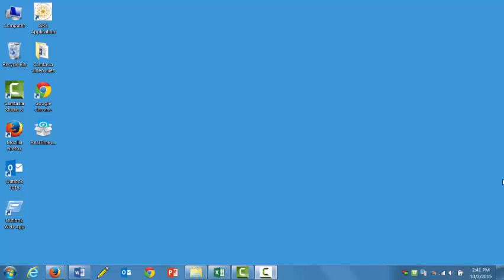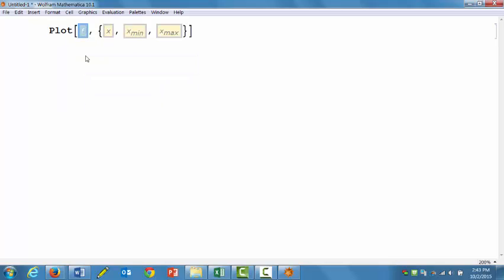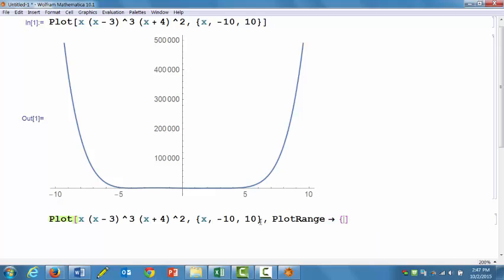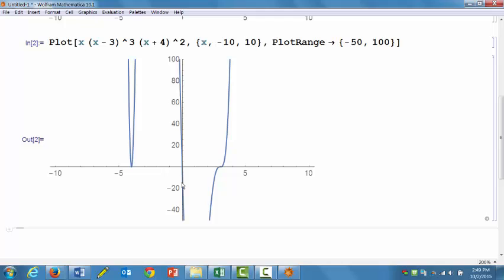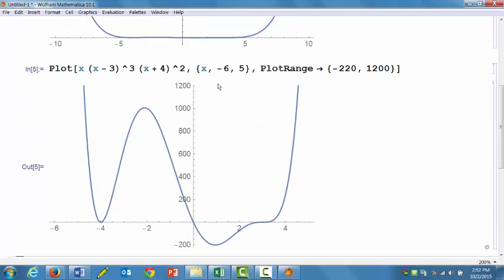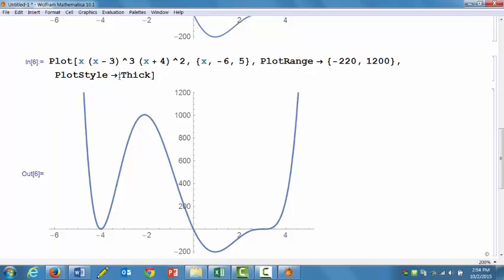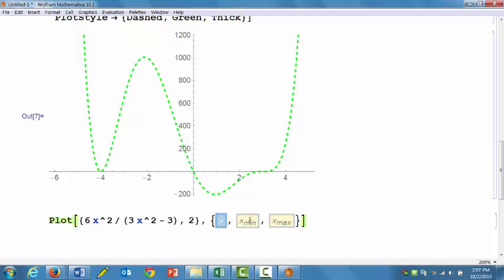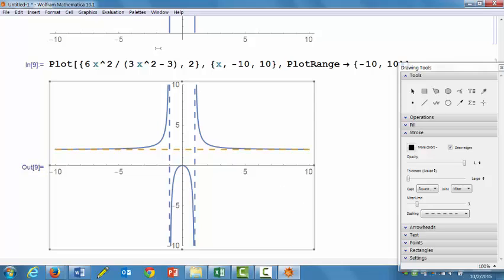Mathematica Tutorial on Using the Plot Function